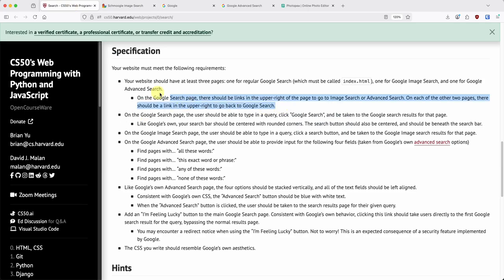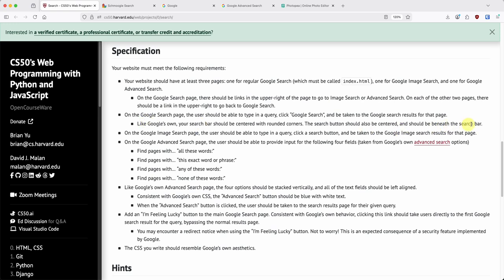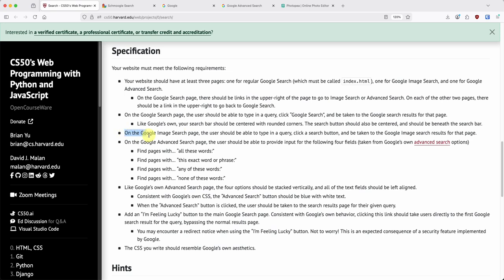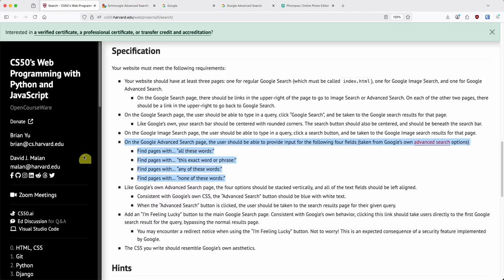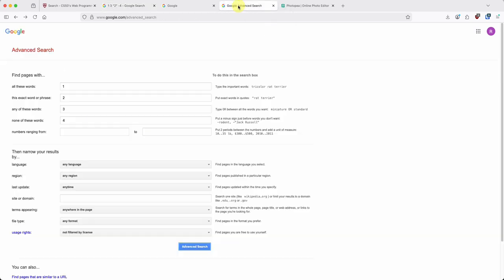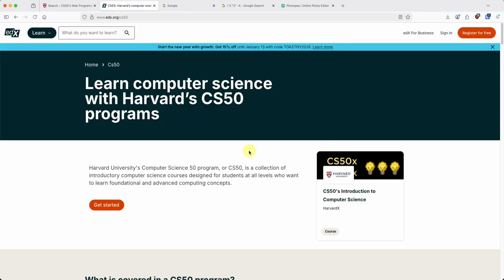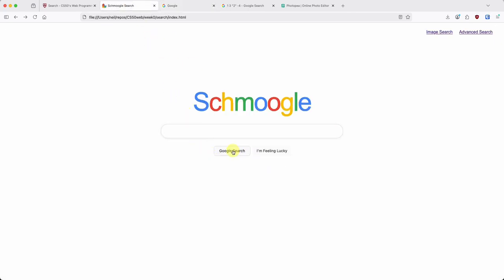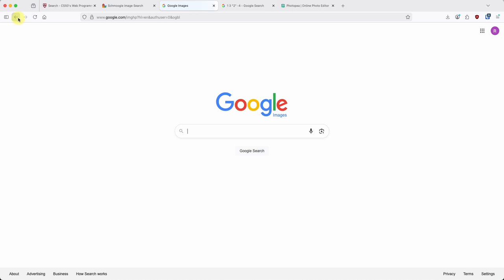Schmoogle: CS50 Web - Search Project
CS50 Web - Week 0 and Week 1 - Search Project

Chapters:  Timestamps to the 7 project specifications
00:00  Video Start (required for Youtube chapter formatting)
00:06  Specification 1
00:35  Specification 2
01:16  Specification 3
01:32  Specification 4
01:54  Specification 5
02:38  Specification 6
03:06  Specification 7